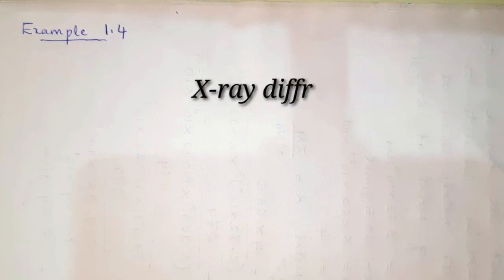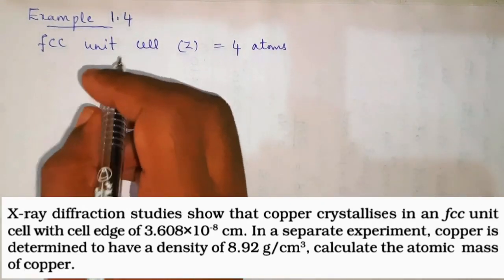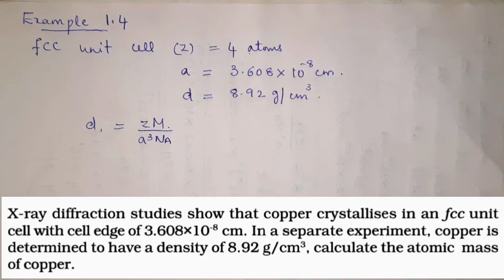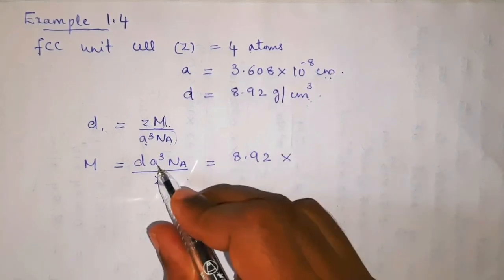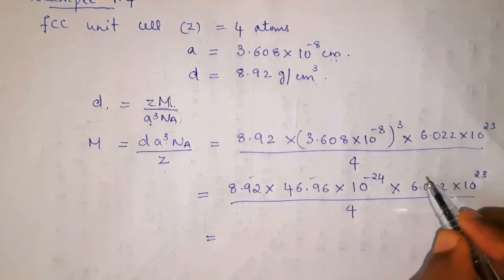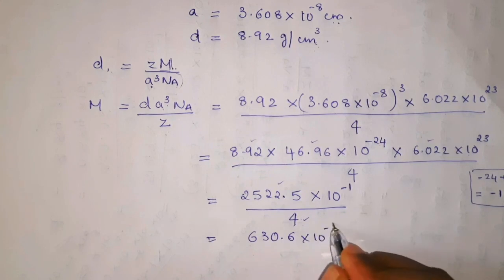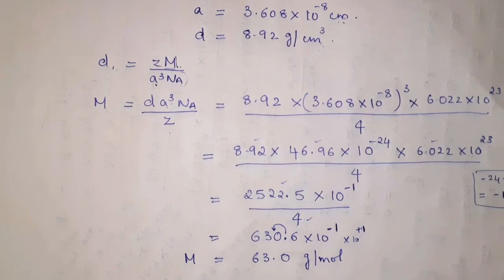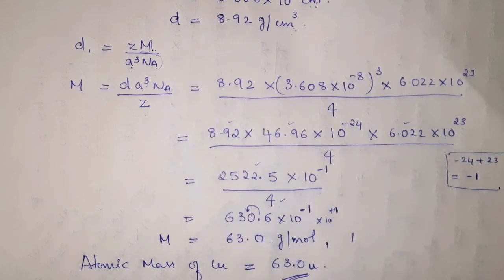Example 1.4| The solid state| Class 12